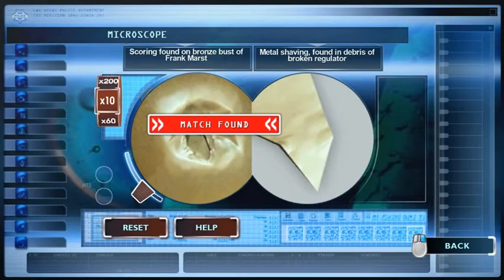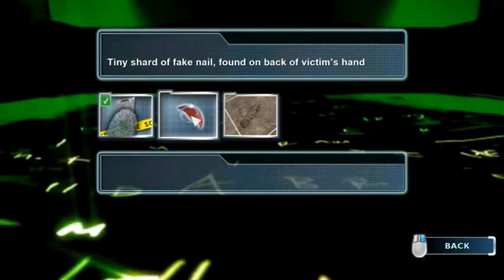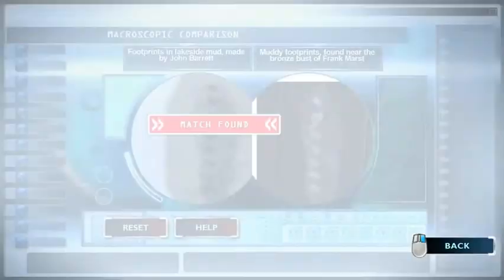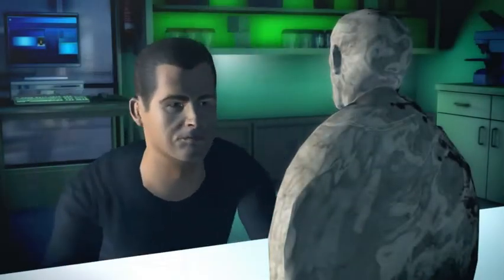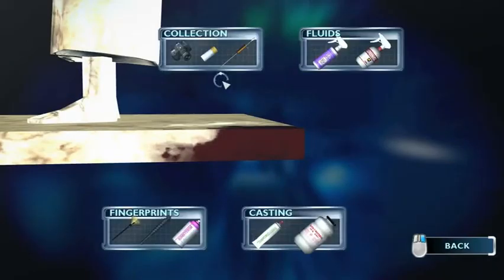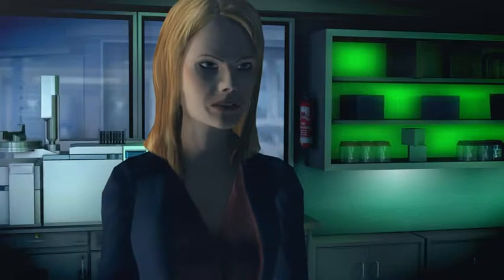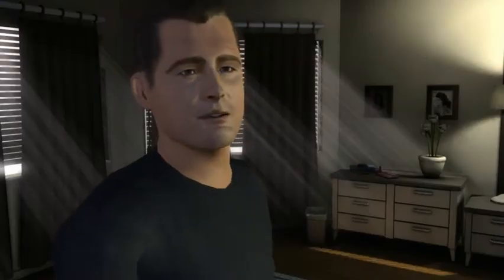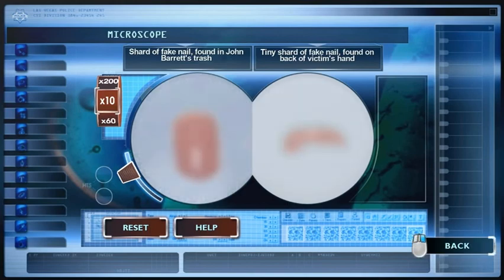CSI: Fatal Conspiracy Walkthrough Case 3 part 2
Meosha plays CSI gameplay
email for suggestion on what game next